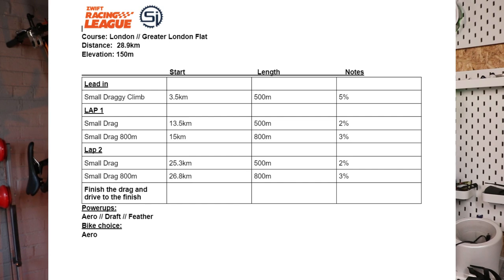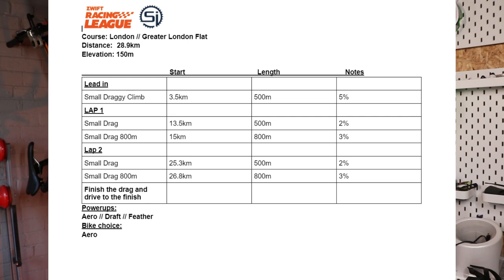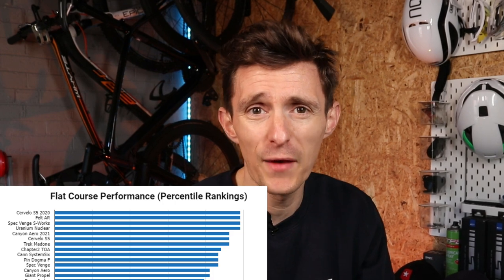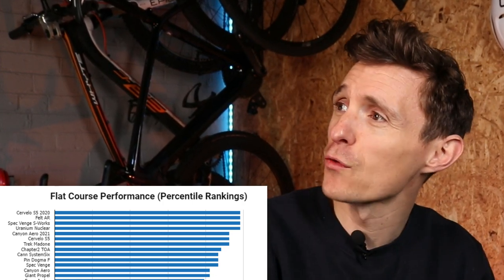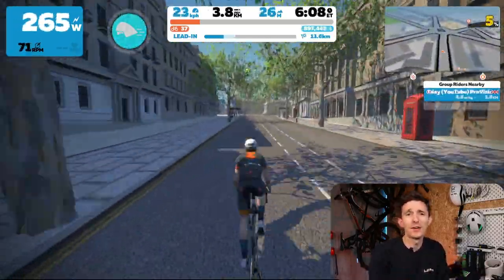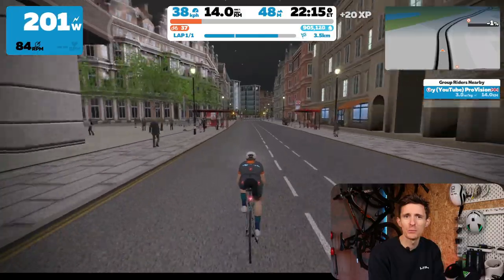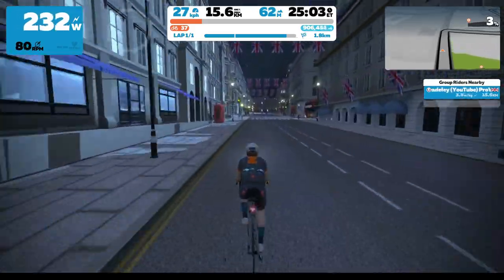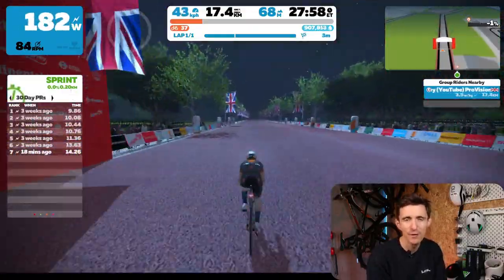WTRL Zwift Racing League Season 3 Stage 2 // Greater London Flat TTT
Greater London Flat